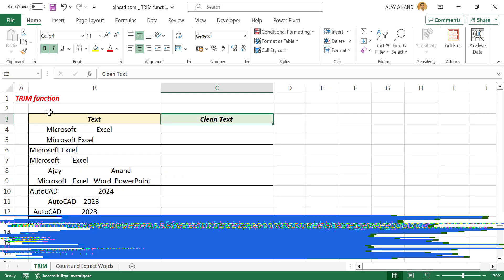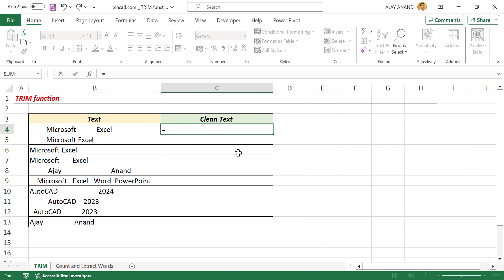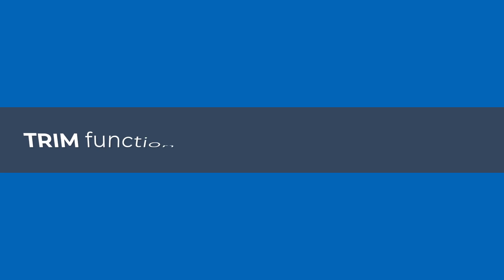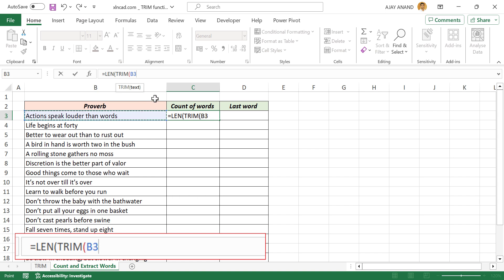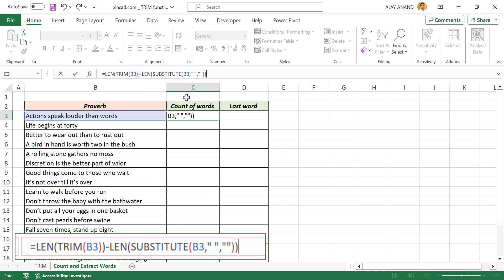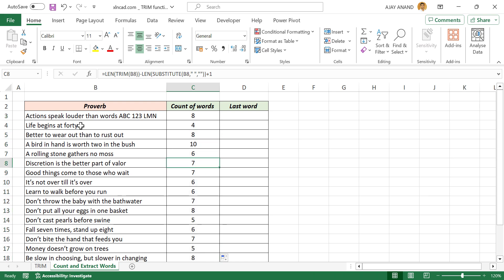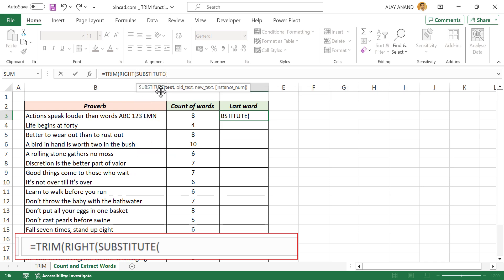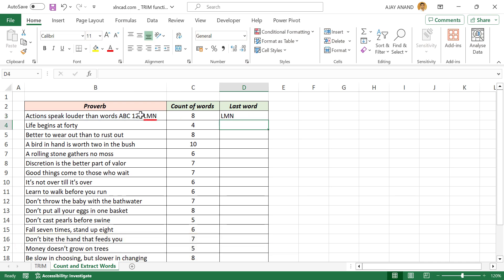TRIM Formula in Excel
The TRIM function in Excel will remove the extra spaces in a Text String leaving a single space between words. How to use the TRIM Formula in Excel is explained in this video.
1. TRIM Function - Intro  (0:00)
2. Get the Count of words in a cell (0:52)
3. Get the Last word in a cell (2:03)

📊 Think Like an Analyst: Books That Helped Me
📚 Mind-Opening Reads You Can’t Miss